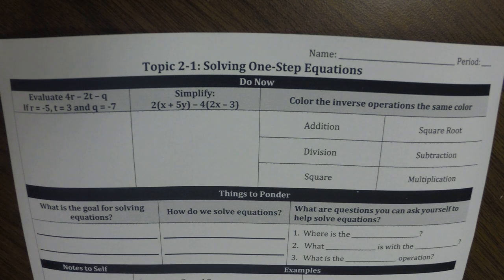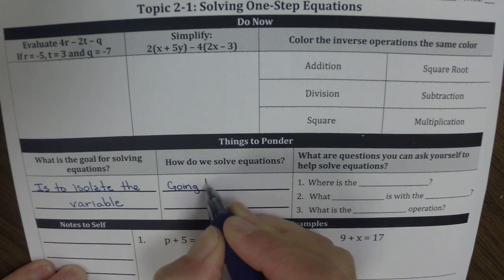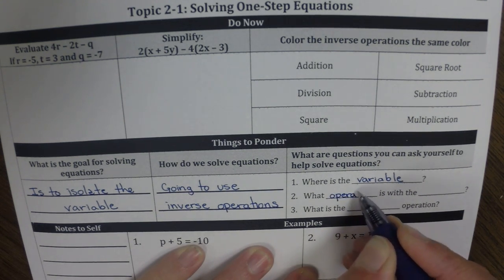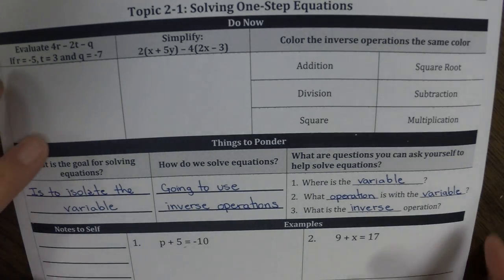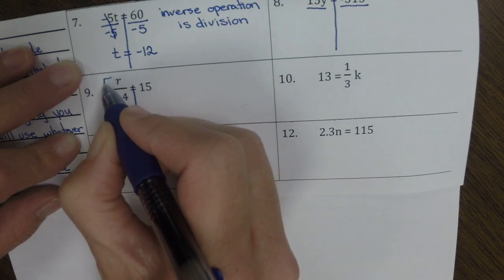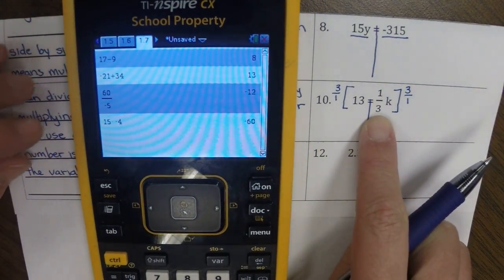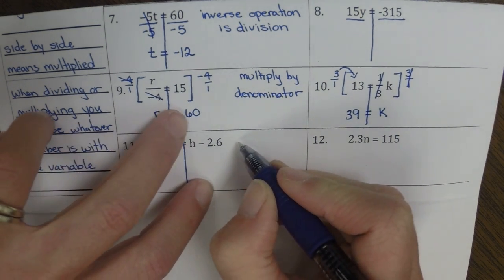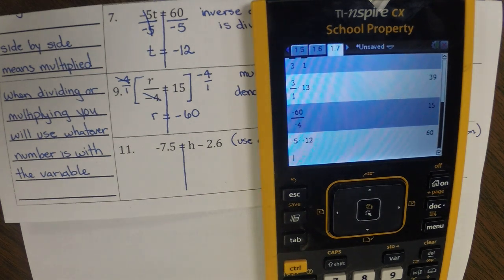Solving One-Step Equations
How to solve one-step equations using inverse operations